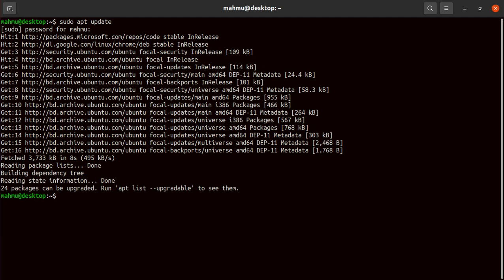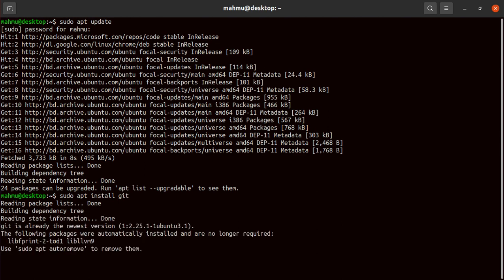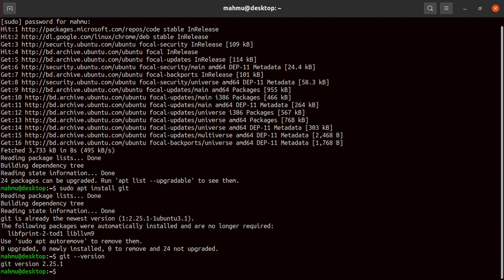How to Install Git & Configure Git with Your GitHub Account In Ubuntu | Linux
In this video you will learn how to install Git & configure Git with your GitHub account in Ubuntu | Linux